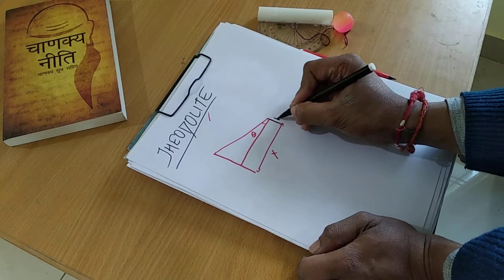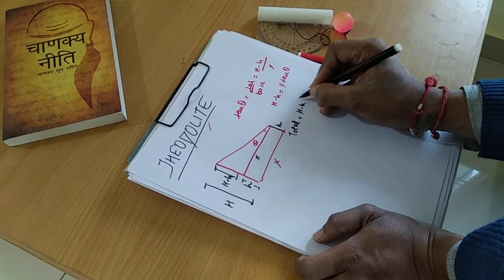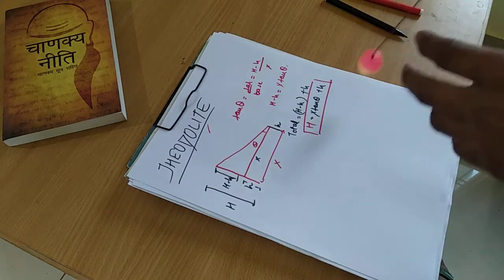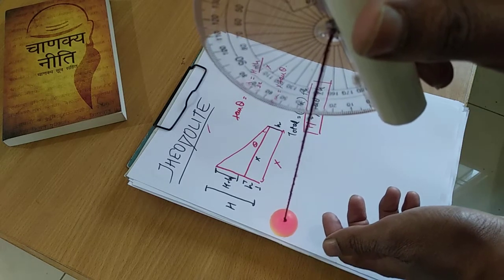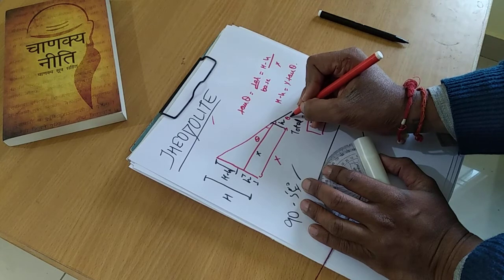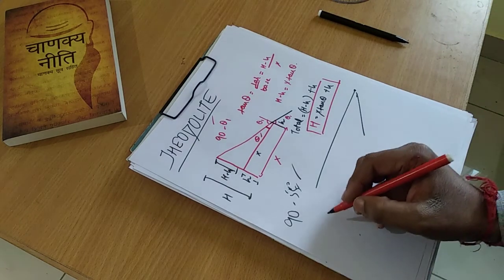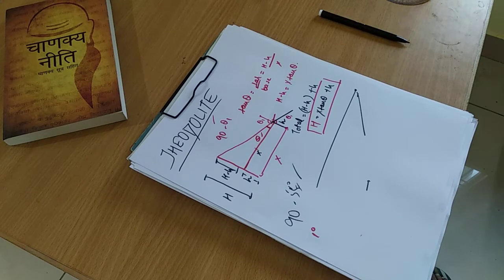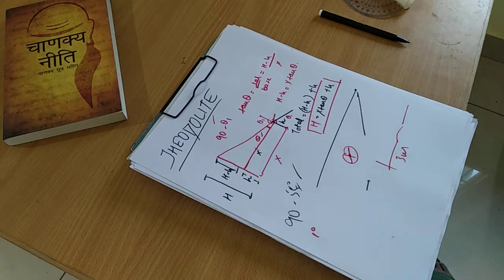Theodolite | Math by experiments 2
Hi, I am Abhishek Dass working at Shiksha Sopan, IIT Kanpur with HC Verma Sir for promoting physics through experiments.